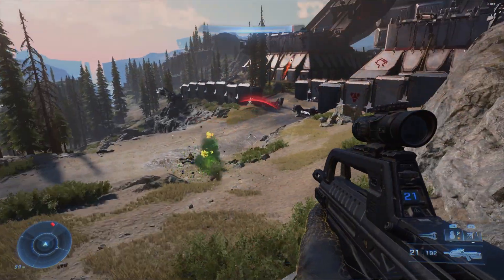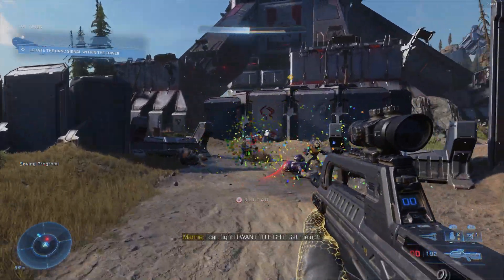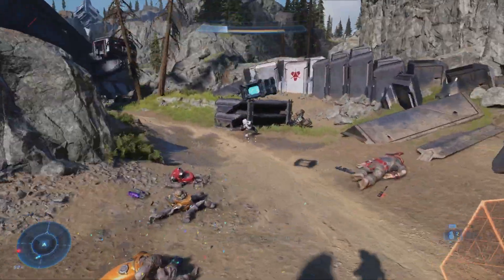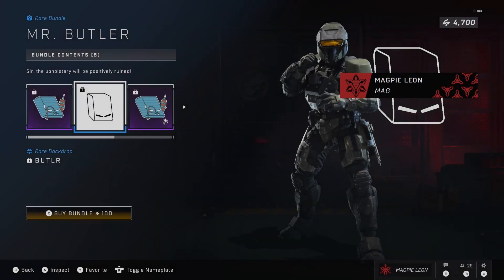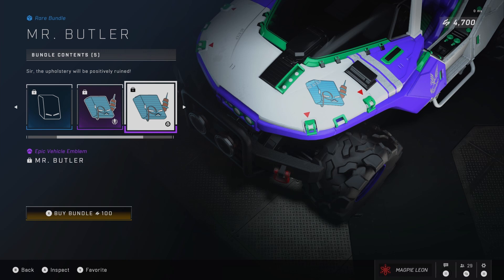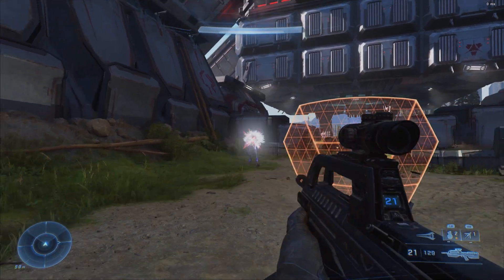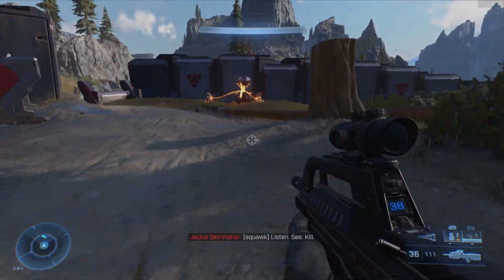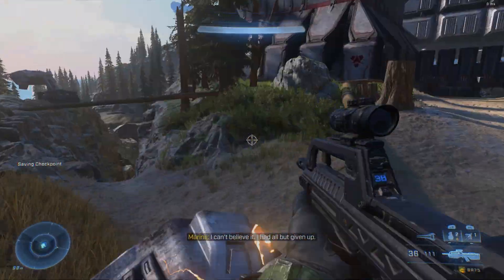Halo Infinite Store Items - May 5th (Is the shop off to a rough start?)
Hey folks!

Just another Daily video covering the Halo Infinite shop items.